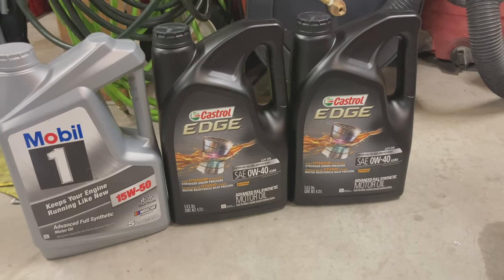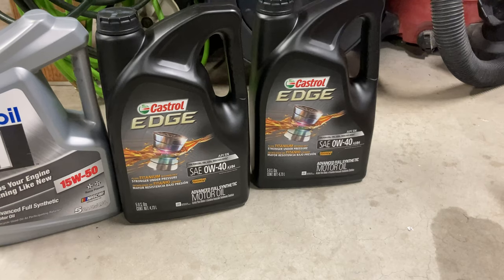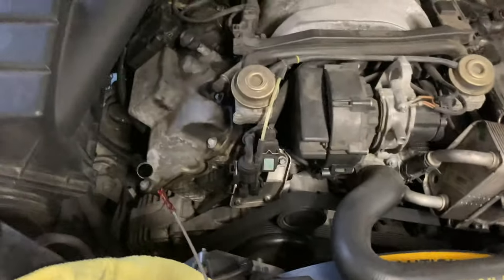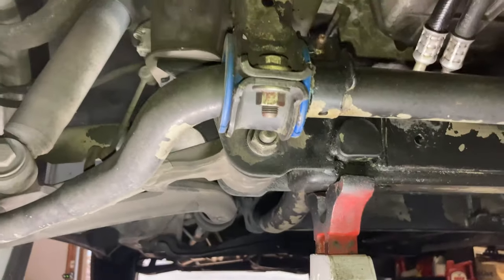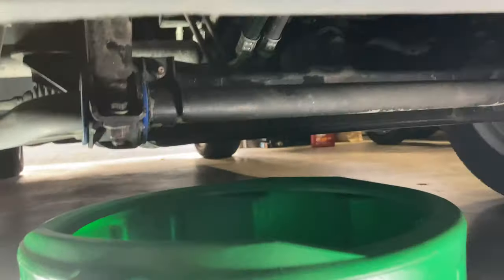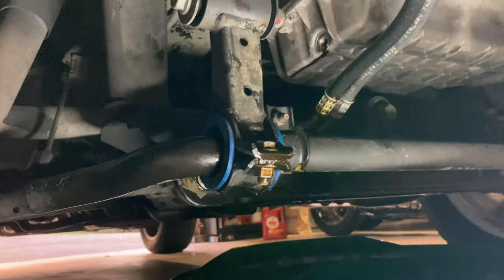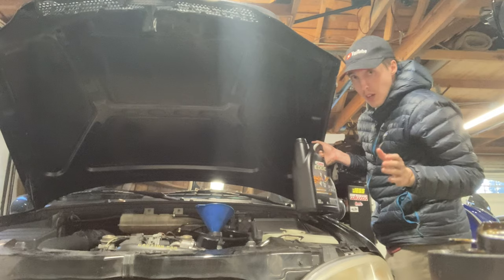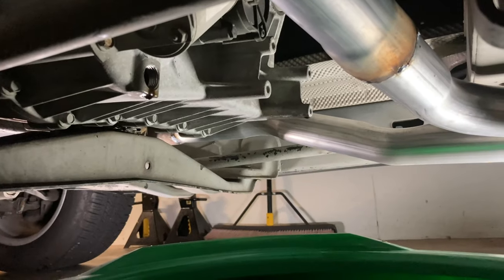Ml55 AMG Oil change + Transfer Case fluid change - Mobil 1 or Castrol EDGE?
ML55 gets some new juice after a long interval. It had been just over 7k miles since the last oil change and the Castrol Edge did great! As for the transfer case fluid, not sure when or if it had ever been done so i am glad we got it changed out!

Find me on BenzWorld: anderzen